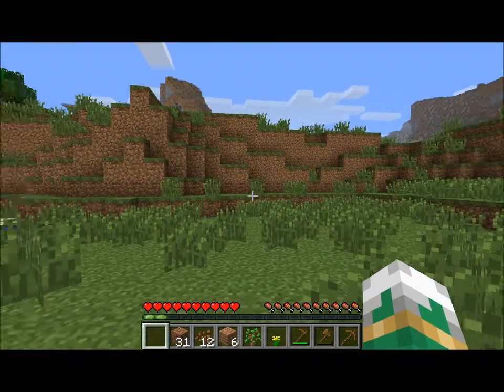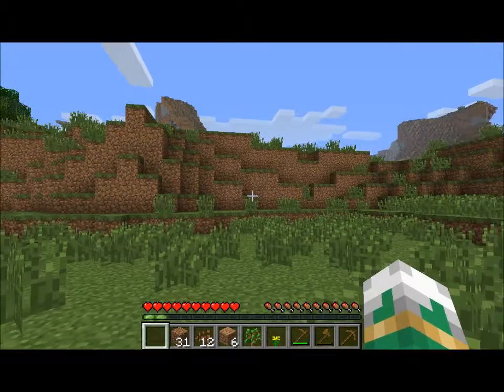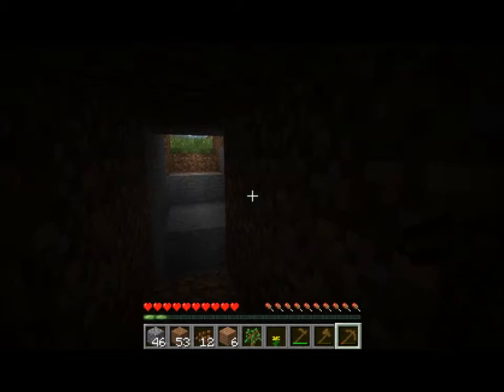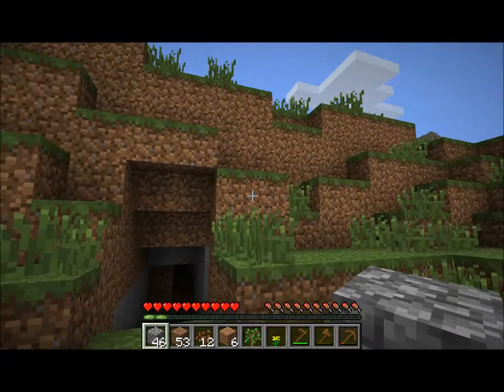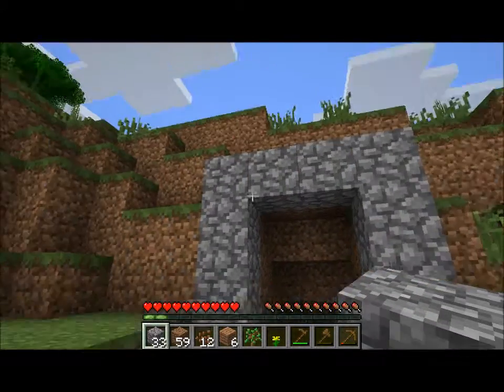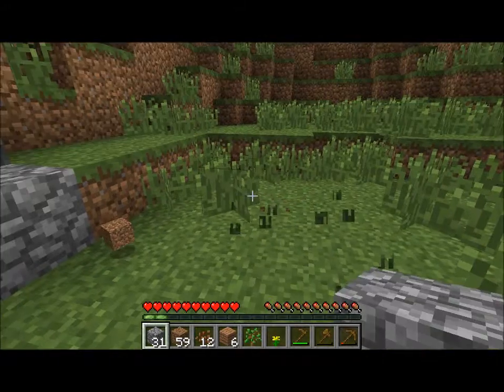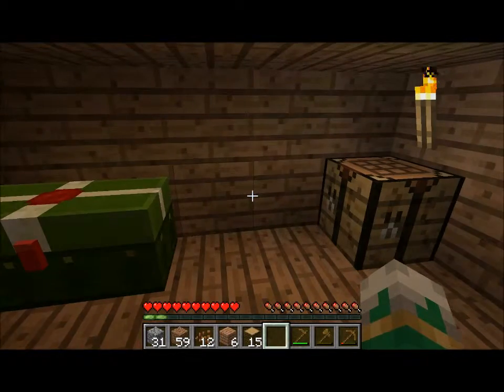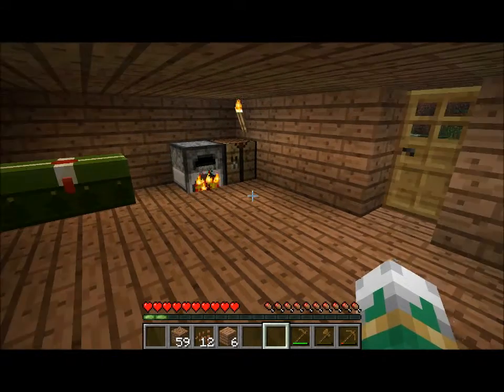Duphman's Minecraft Adventure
Episode 4 (i had to combine 2 recordings into one video to make it longer)